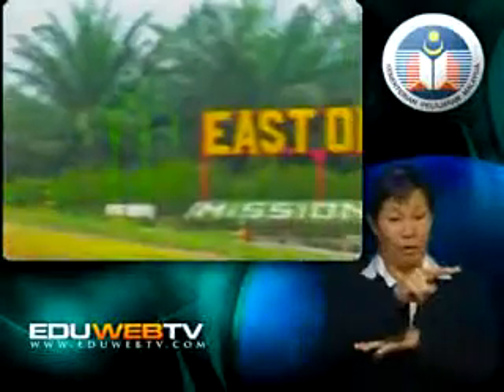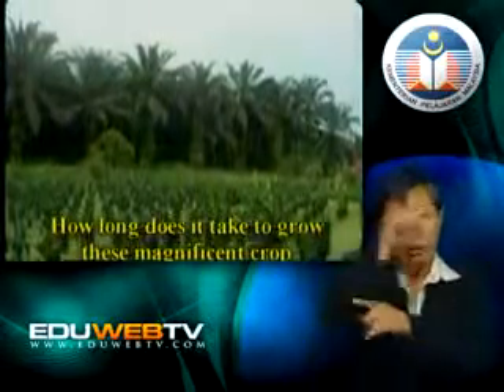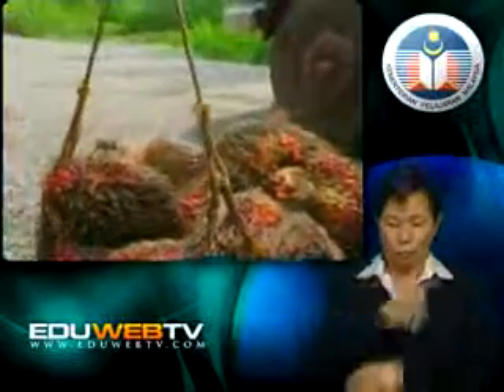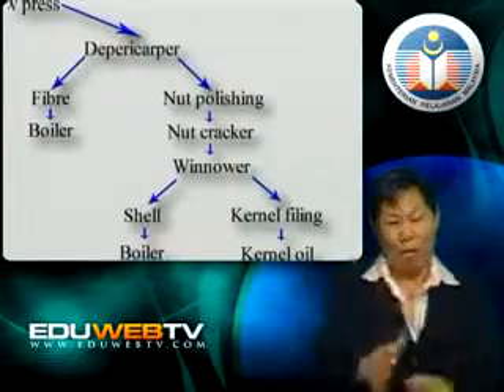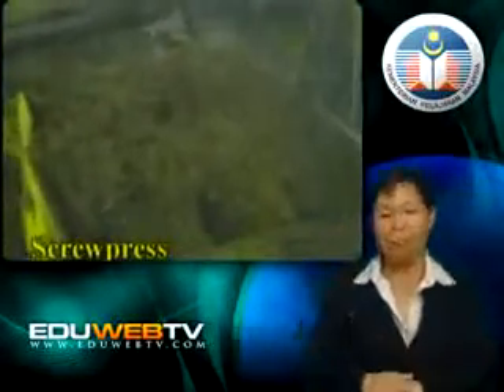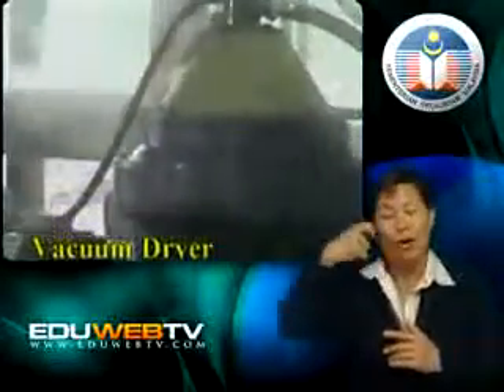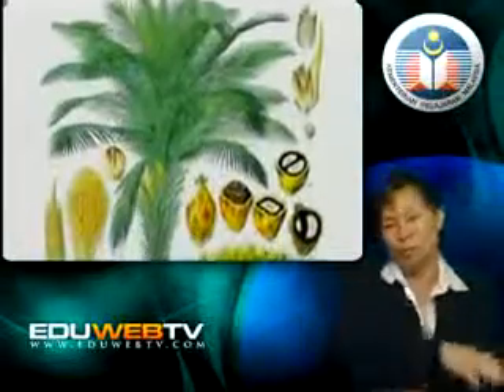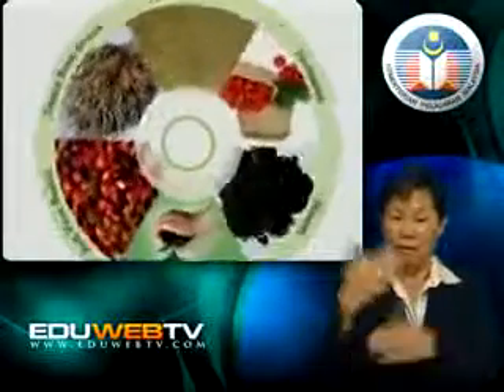Eduwebtv: SAINS: Tingkatan 5 - Oil Palm